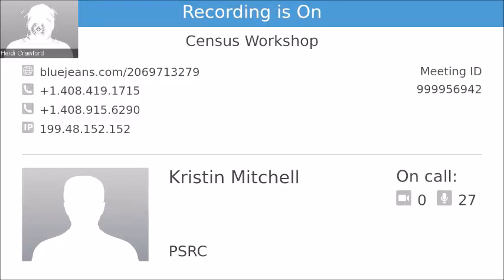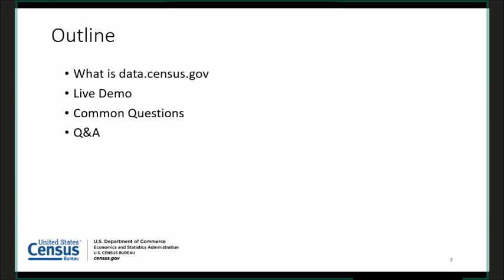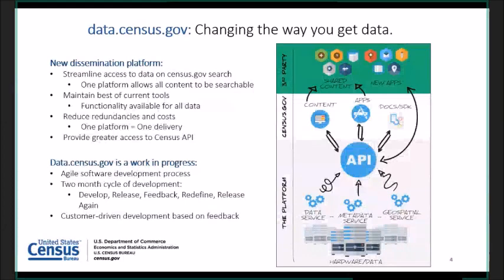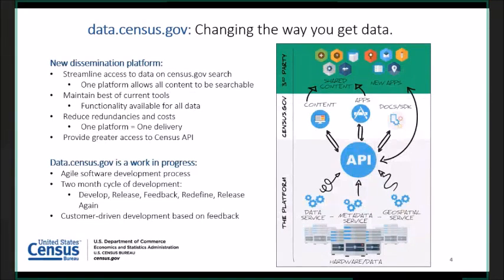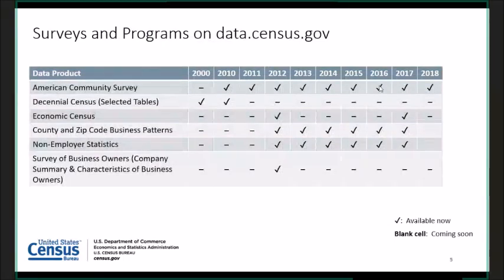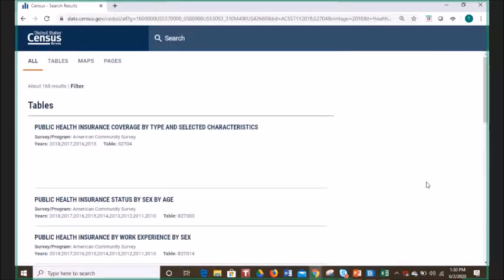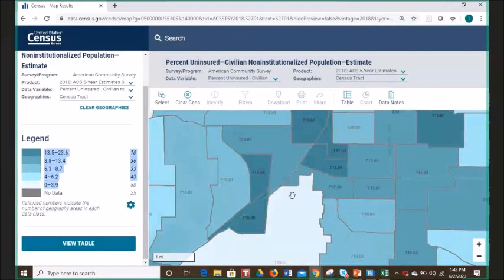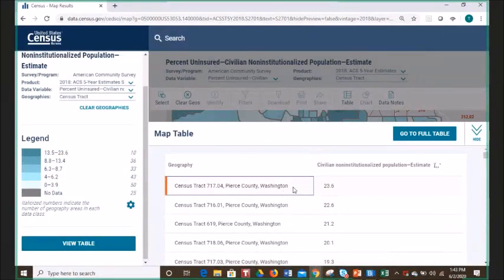Puget Sound Regional Council Census Workshop: Session 2 - June 2, 2020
Session 2: Exploring data.census.gov
Not sure how to start searching for data on data.census.gov, the Census Bureau's new dissemination platform? Join us for a tour of the new site. In this session, you will learn tips and tricks for effective searches as well as how to download, customize, and map data on data.census.gov.